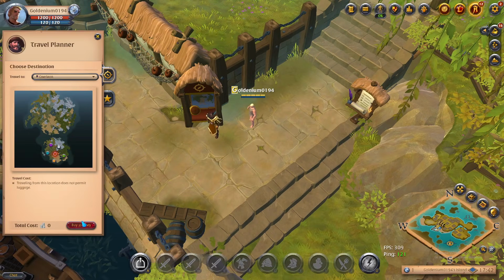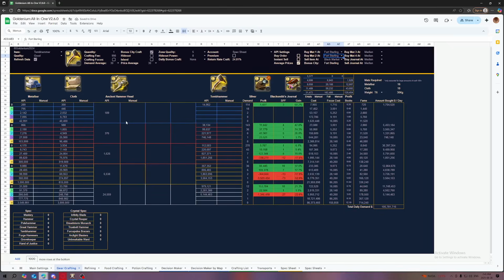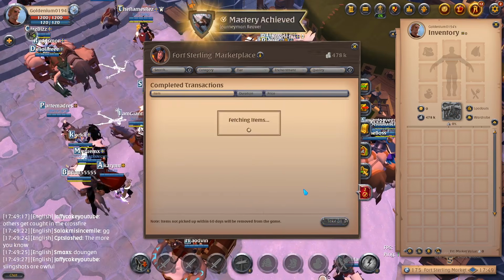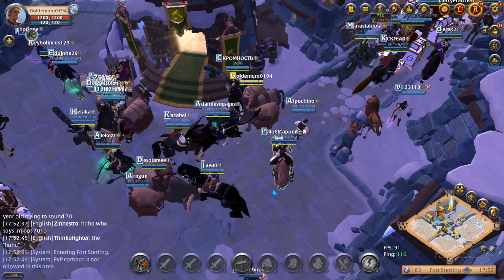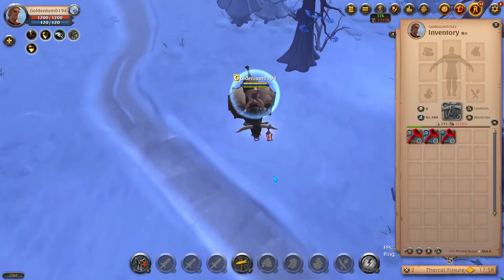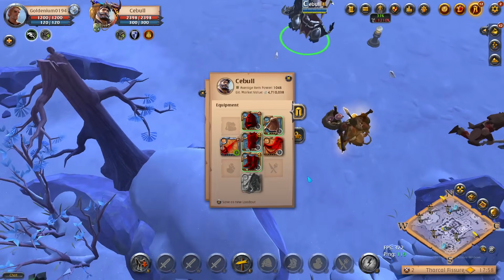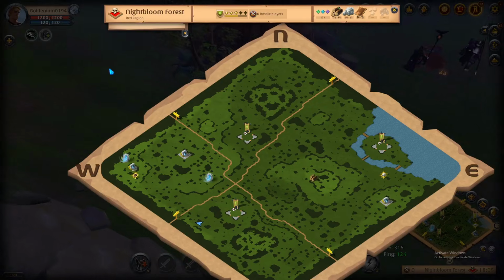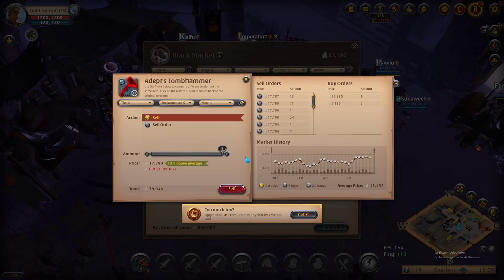The Ultimate Beginner Crafting Guide For Albion Online.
Everything crafted in this video was crafted for the Black Market.

Albion Online Silver Making Video

0:00 Introduction
1:16 Finding Profitable Items to Craft
3:55 Profit Calculation Breakdown
6:10 Buying Materials for Crafting
11:50 Crafting the Items
14:47 Transporting in Yellow Zone & Red Zone Tips
22:07 Transporting Through the Red Zone
25:56 Selling & Listing Items on the Market